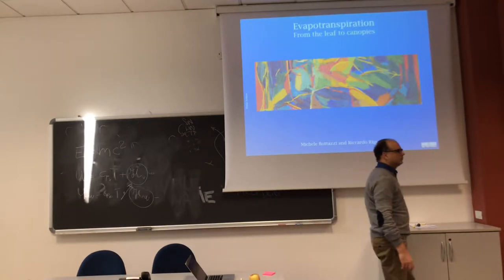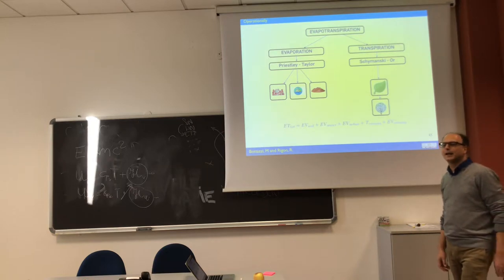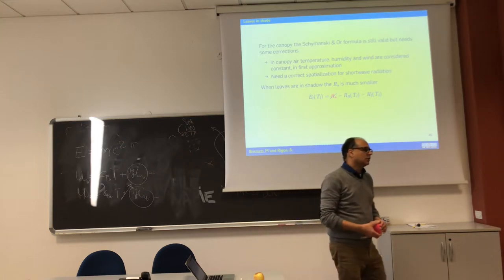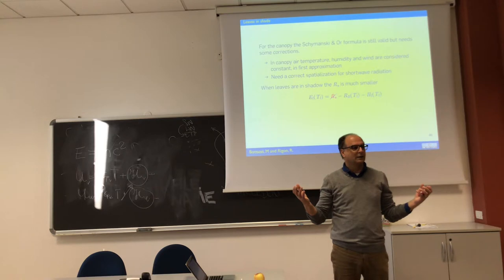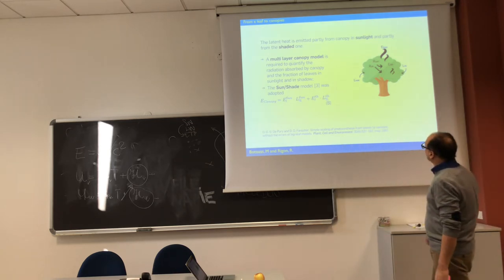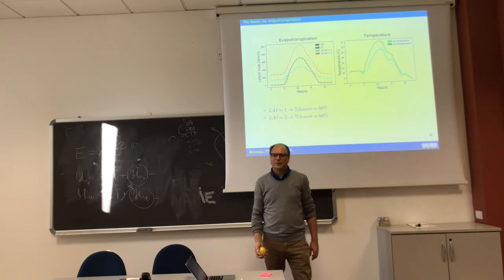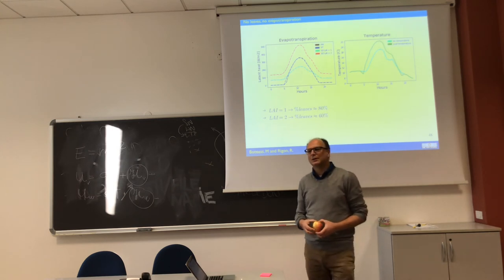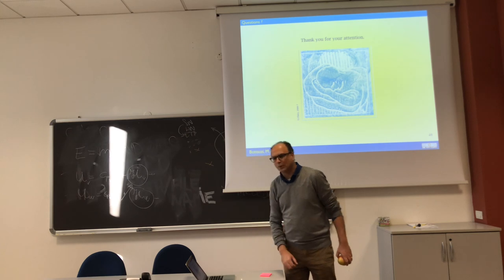Evaporation from a leaf to Canopy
This introduces the necessity to upscale the leaf response to the canopy of a tree and then to an entire landscape.